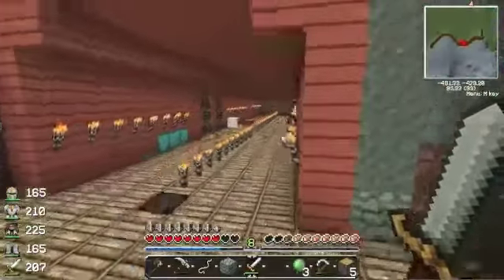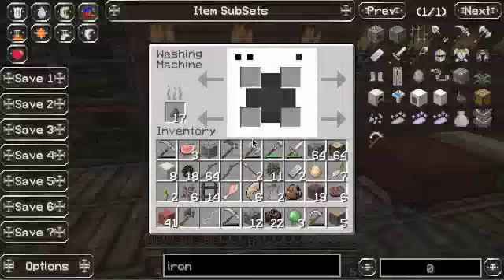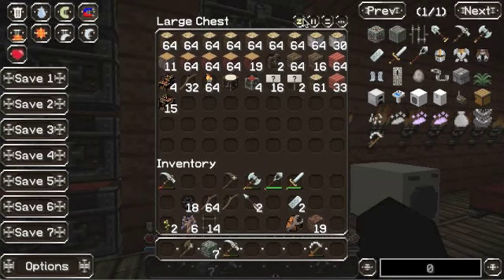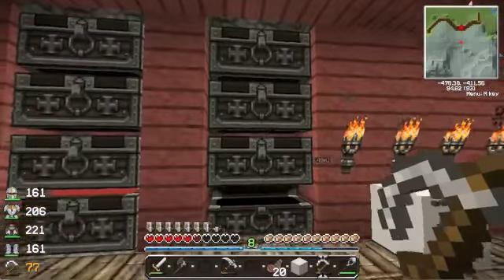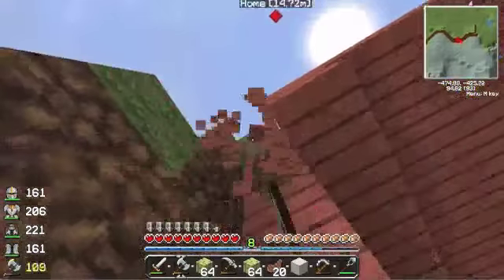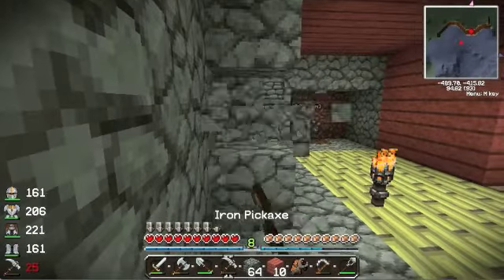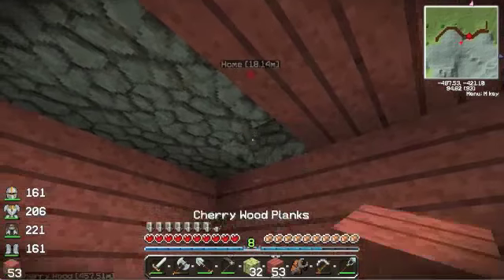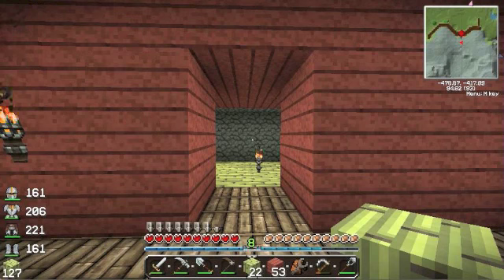MC Modded LP Part 23 - Magic Room Construction w/ SonOfAnEnderDragon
Minecraft Modded Let's Play Episode 37 - Magic Room Construction